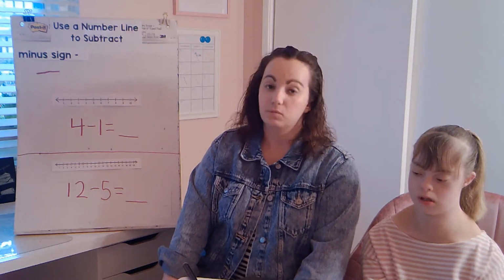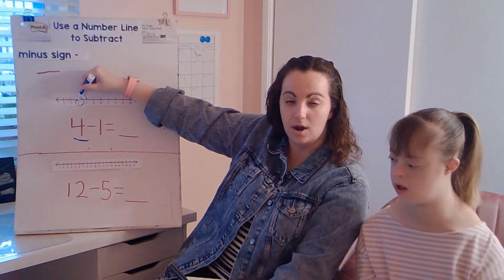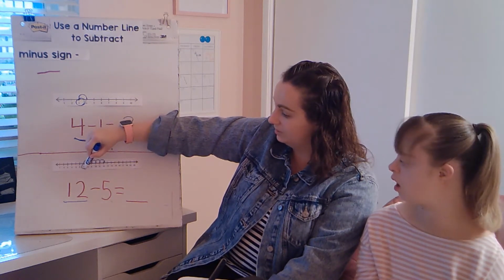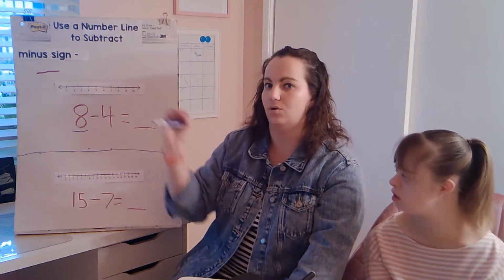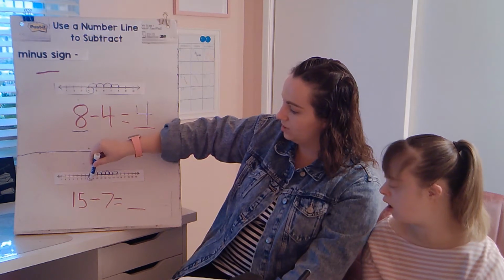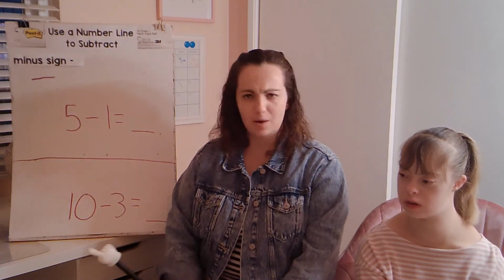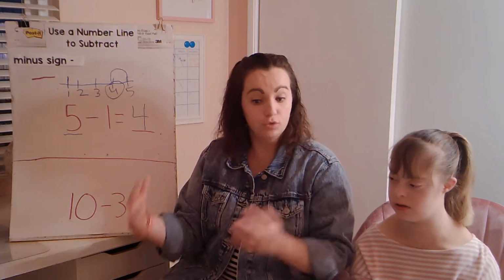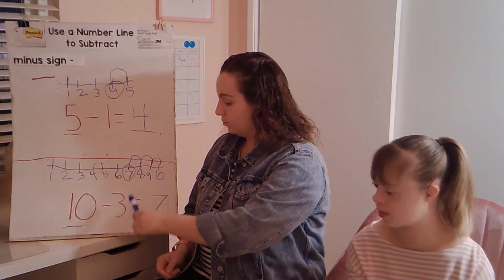Use a Number Line to Subtract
Hi! It's me, Ms. Nickel! Even though schools are closed due to COVID-19, I'd like to still do my best to continue teaching/learning with my students and.or other students who it may benefit, remotely. Therefore, I've created Ms. Nickel's neighborhood! This video talks about the subtraction strategy using a number line to subtract. We review how to use a number line to subtract and problem solve how we could make our own number line to use if we come across a subtraction problem that doesn't already have a number line provided.